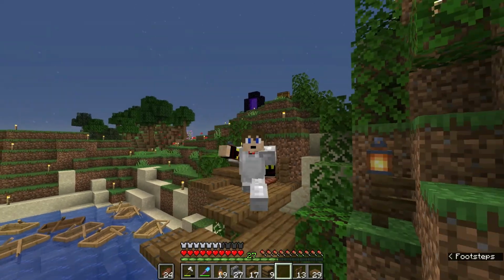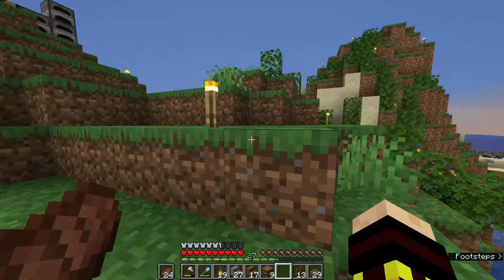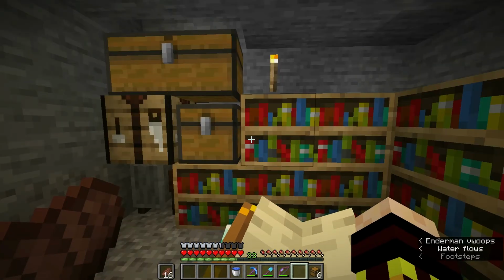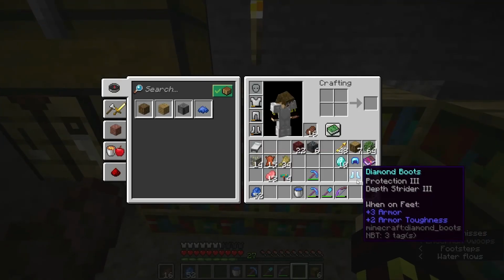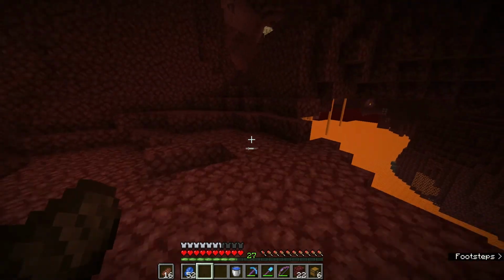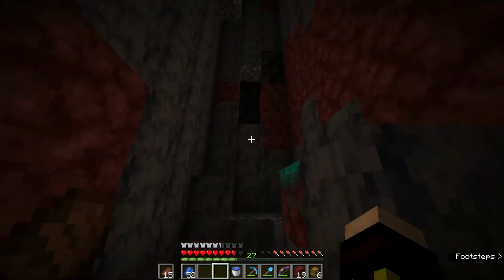Doing some work: SMP Ep. 2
This is my second episode of the Minecraft SMP that I am playing with CoolbroMC and Shepshifter, where I made a bridge and did some work around the server.

This is a re-upload of the video I posted earlier today, with some minor, but good changes.